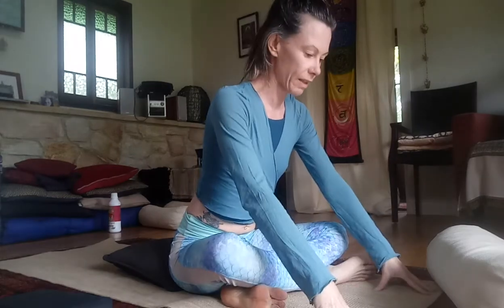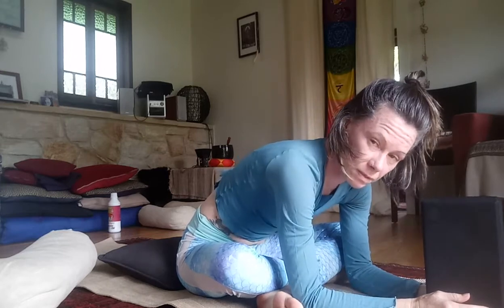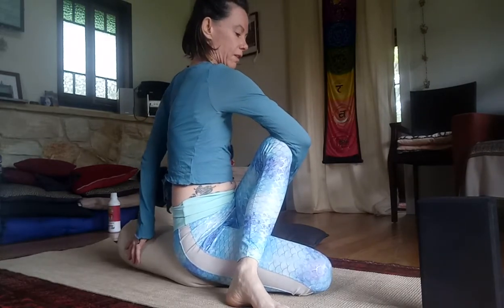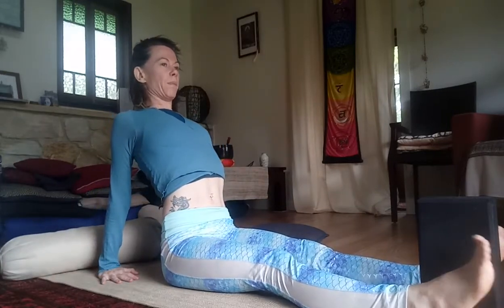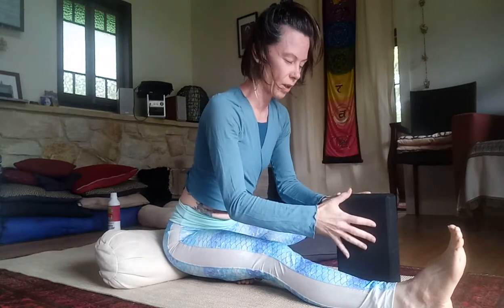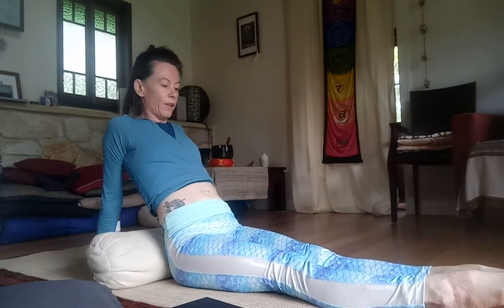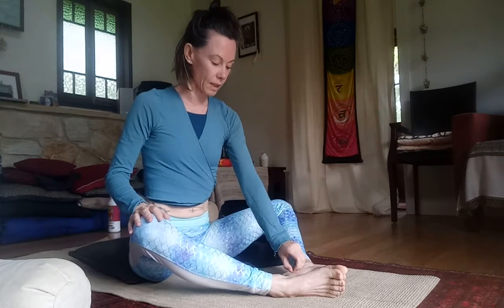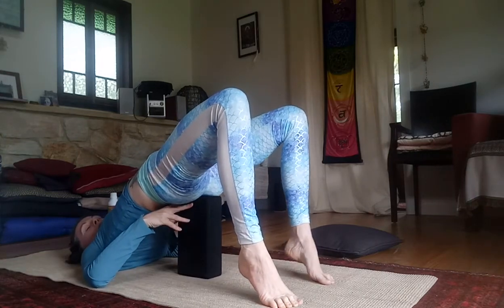Yoga Physio Forward Bends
The Yoga Physio Forward Bend sequence is a great way to close a yoga practice. This yoga practice also contains some easy inversions - Brick Setu Bandha and Viparitta Karani. It's a fairly gentle wind down, if you have a general level of experience and enough mobility, but do not attempt inversions without appropriate medical clearance if you have health issues - for instance neck arthritis or high blood pressure.

Strength Level: Medium but Multilevel

Pre-requisites: Capacity to sit on floor

Cautions/ Contra-indications: Caution with back issues, particularly if tight hamstrings. With straight leg forward bends, sit on more height and bend knees as much as necessary to keep back happy. Seek guidance post surgery or Injury.

Indications: Great focus for hip opening and to relax back and neck. Make sure you have sufficient height under the pelvis and to something to support the head.

In the incidence of recovering from injury or surgery, seek medical or physiotherapy guidance to determine your suitability for program. This video is not a replacement for individual assessment and personal exercise prescription. Participation is at your risk and yogaphysio will not be liable for any ill effects of the program.

Yogaphysio caters to all levels of yogi (yoga practitioner), but often offers subtle adjustments to classical poses to enhance stability around joints, to improve common ailments and to prevent injuries - Move Towards Better Health

❤️SIGN UP to yogaphysio and be kept up to date with online classes, courses, workshops and international holidays ❤️

More

Waiver & Release

By participating in theses yoga practices you agree to the following:

I understand that the online yoga classes involve physical activity, breathing exercise and meditation/ relaxation. As is the case with any physical exercise, there is risk of injury and that this cannot be completely eliminated. I participate at my own risk.

I am aware that yoga is not recommended for certain medical and psychological conditions and by participating I affirm that I have the relevant medical clearance to affirm participation is appropriate and safe for my condition/s.

I understand that no pain is good and that if I experience pain or discomfort with any instructed positions, I will cease immediately seek medical assessment if required.

 I understand that yoga is not a replacement for medical and allied health assessment and I agree to consider guidance given by treating practitioners when performing yoga postures.

 I assume full responsibility for any and all damages that incur through my participation.

I hereby agree to irrevocably release and waive any claims that I have now or in the future against yogaphysio, founder Tamara James and associated teachers.